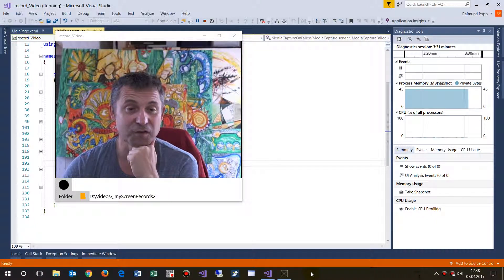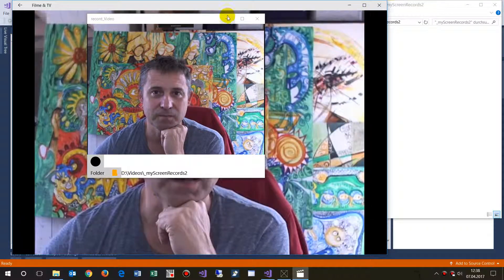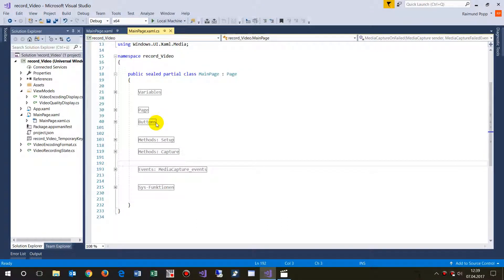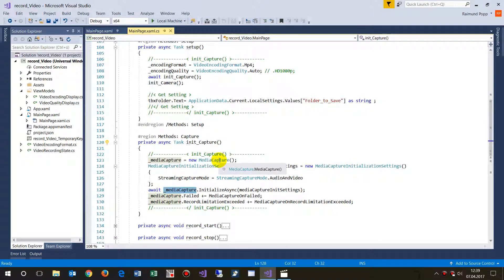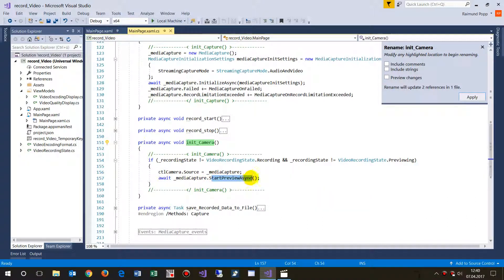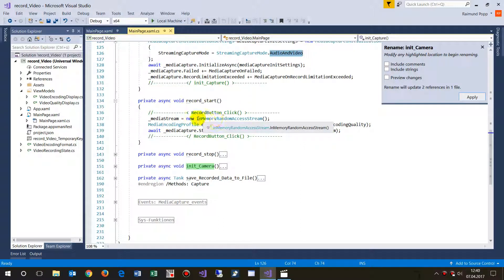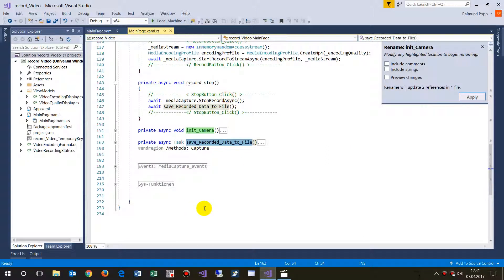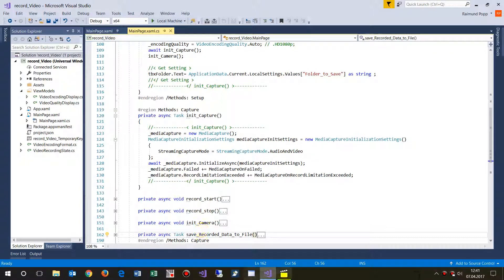UWP App: 🔴 mp4-Recorder for the Webcam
WPF/UWP Software Entwickler, freiberuflich